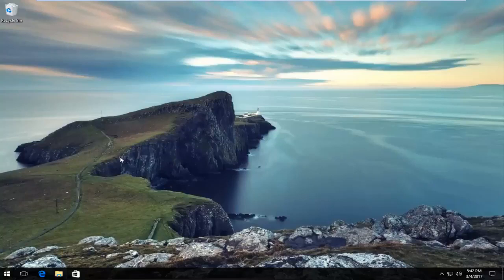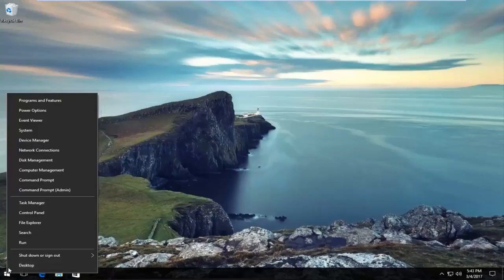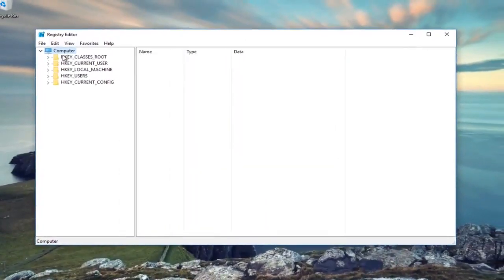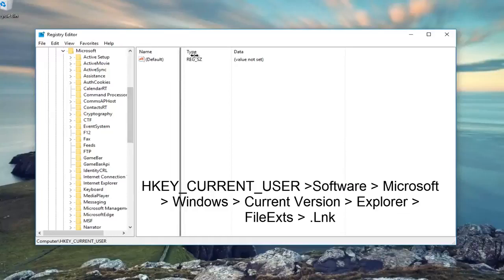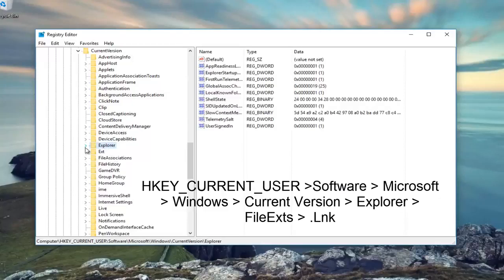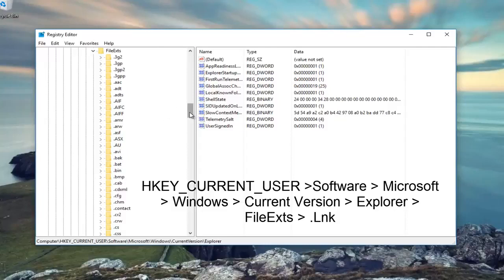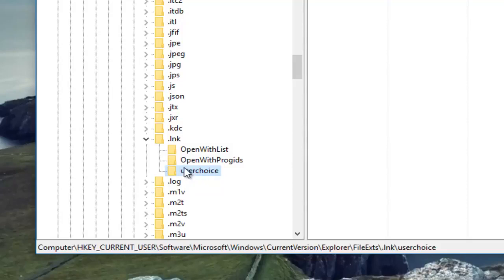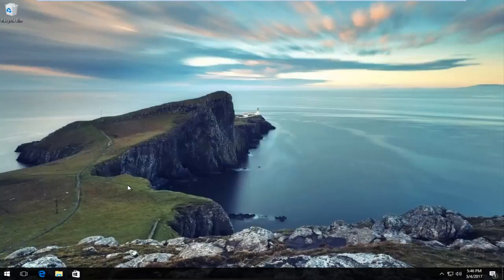How To Fix All Desktop Icons Are The Same, Like Internet Explorer, Notepad, Word, etc. [FIX]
Are you facing and issue, where you find that your desktop icons are not working or showing in Windows 10/8/7? Usually, this happens if the file associations are messed up. Before telling you how to fix it, I will in brief, talk about File Associations. If you have been working on computers for long, you can identify the applications needed to open certain files just by looking at their extensions.

Desktop icons not working

By default, file extensions are not shown in Windows Explorer. You have to go to Folder Options and uncheck Hide Extensions for Known File Types. The last two words of the option explain it all. File extensions are used to recognize file types. That is, if a file has.txt as its extension, you know it would open using Notepad, Word or even Microsoft WordPad/Write.

However, I recommend turning the visibility of extensions off, as many users might not be able to deal with them. There is always a possibility that you rename a file and overwrite the file extension – thereby, leaving it with no extension. In this case, Windows will present you with a dialog box when you double-click the file. The dialog box will ask you to select a program to open the file. The overwriting of file extensions is actually disassociating the file from regular applications and somewhat similar to the problem of desktop links not working in Windows 8 | 7.

Desktop Icons and File Associations

The desktop icons are shortcuts to respective applications. If you right-click any desktop icon and click on Properties, you will get a Properties dialog box with the Shortcut tab selected. If it is not, select the Shortcut tab to see the program it is associated with.

Most of the shortcuts, whether on the desktop or elsewhere, have the extension “.lnk”r. Do not confuse it with the capital case of alphabet “i”. It is – in fact – the lowercase of the alphabet “L”. That is supposed to mean ‘link’ without the ‘i’. This is where many get confused when setting up file associations as the characters look similar.

Fix .lnk File Association

Normally, most of us know which file types need what apps. If not, the option of searching the Internet is always there. Just open the Default Programs under All Programs in Start Menu and set up the file association. You can also use the Default Programs to make a file type open in a different application rather than having it open in what Microsoft decided is best for you.